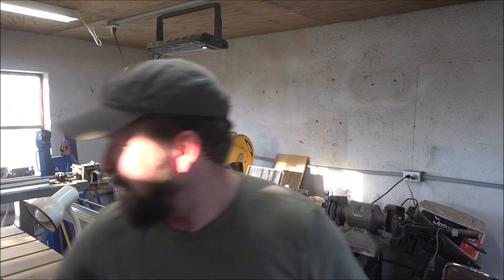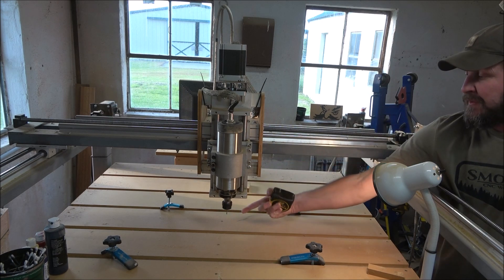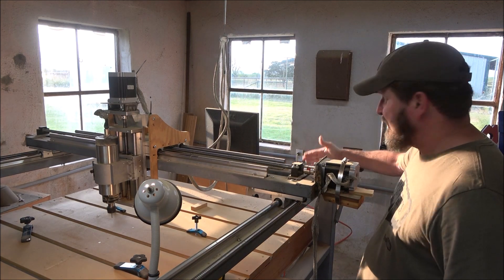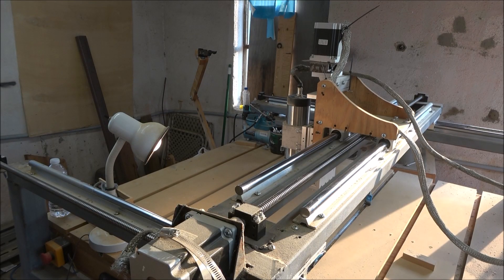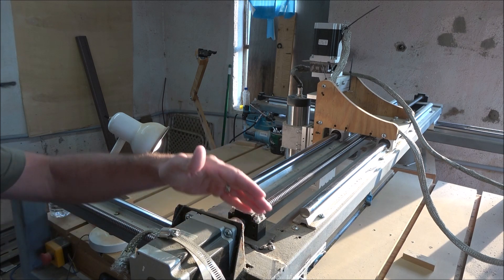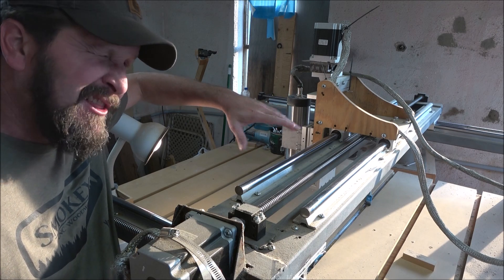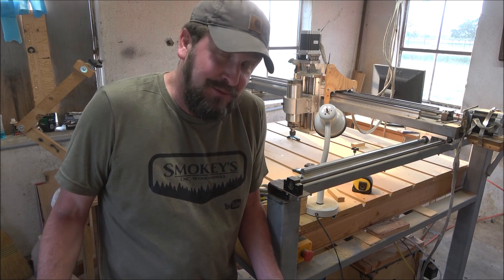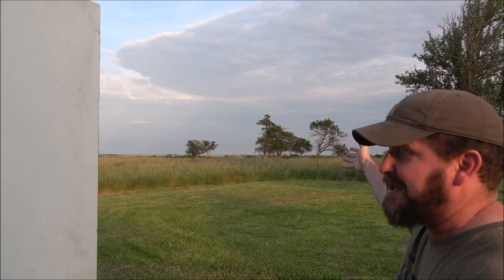DIY CNC Build Questions and Answers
On this video I'll go over several viewer questions and explain why I built some parts of the machine the way I did.  I'll also ask the question, What do you want to see on the channel?

3M Worktunes with Bluetooth

3m Safety glasses

Sony Handycam

1/4" Yonico Ball Nose bit

1/8" HQ master Ball Nose Bit

60 inch ball screw

3kw air cooled spindle

breakout board